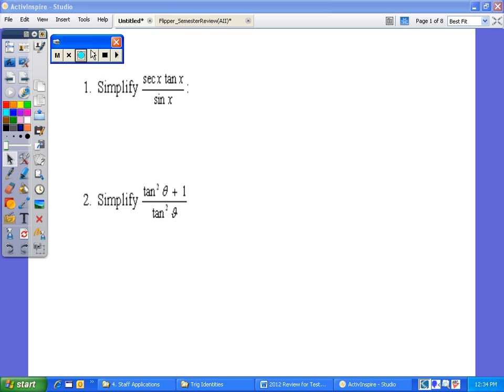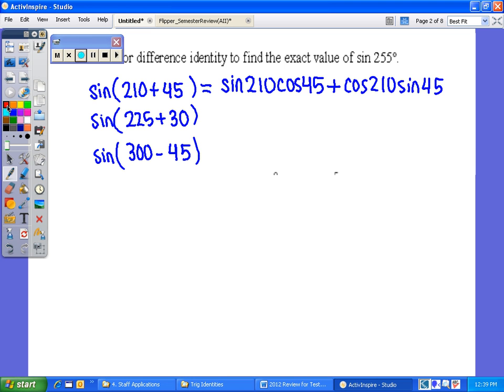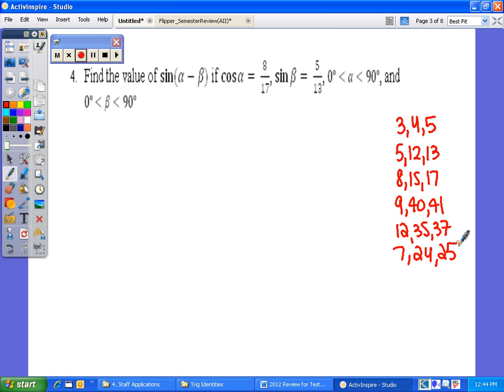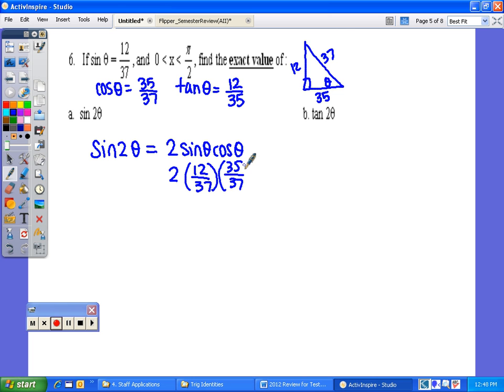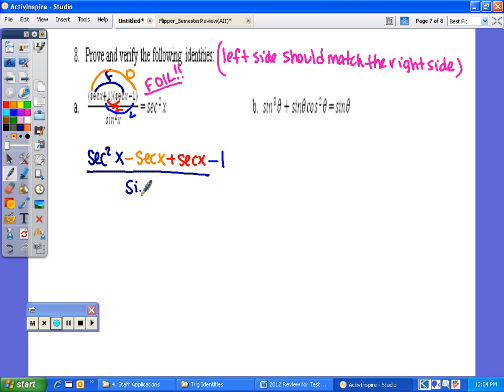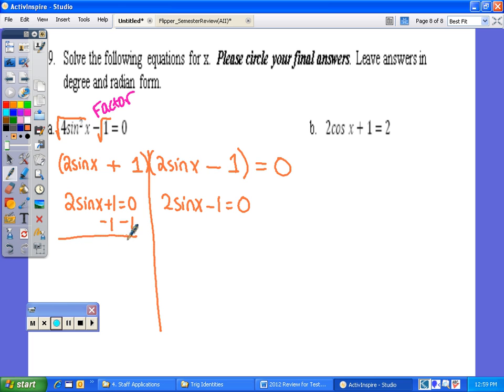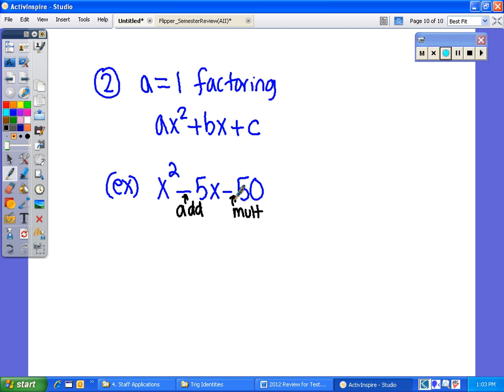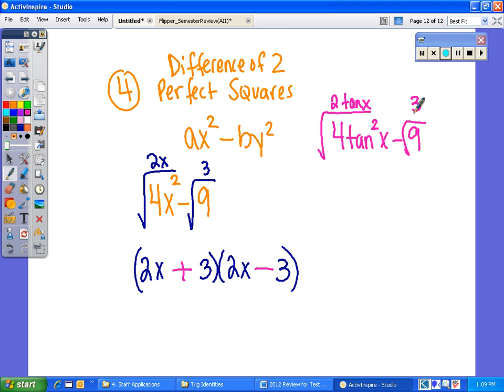2012 Review for Test.avi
Chaapter 7 Test Review Videi